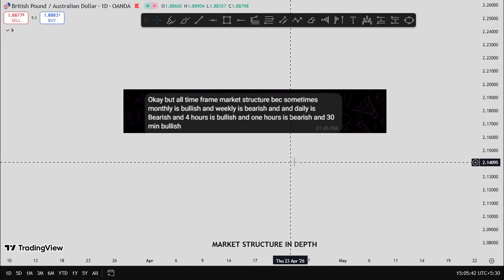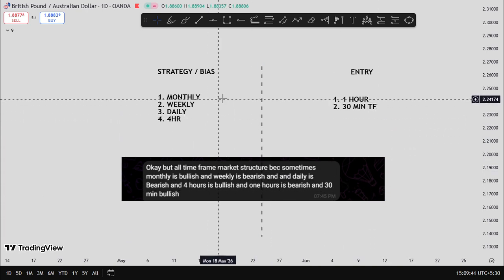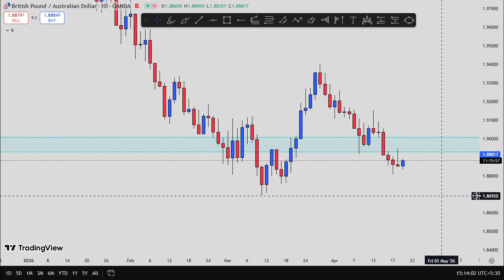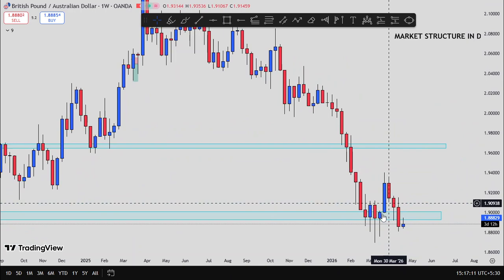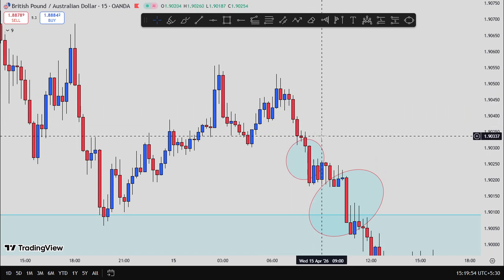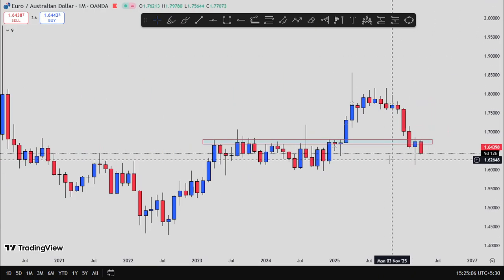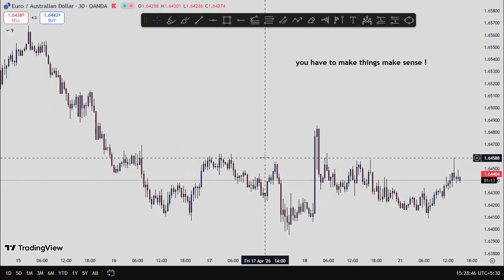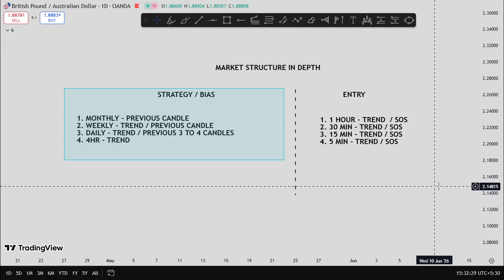The ONLY Market Structure Video You Need | Multi-Timeframe Cheat Code | TTS VIDEO - 5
Welcome to another video of TradeLikeFxmakk, Stop trading the noise. Most retail traders get caught in the 15-minute "liquidity trap" simply because they ignore the higher-timeframe narrative. In Video 5 of the TTS series, we’re stripping back the market's complexity to reveal its true skeleton.

We are going to cover Multi-timeframe Analysis and Market structure in depth. Mastering multi-timeframe analysis is like having a GPS in a storm. We are deep-diving into the exact "cheat code" that aligns high timeframe bias with your low-timeframe execution, ensuring you are always on the right side of the trend.

Anyone expecting that i will be flexing cars, houses, other fancy things pls leave this channel right away. I am only here to educate you guys. Pls understand friends, you just have to keep Learning. Only Learn Learn and Learn. Ill give my best to teach you everything. Because that is what will help you not the fancy things shown and dreams sold to you.

As we keep going we will go deeper into things and this New Journey is completely going to change you guys.

Remember :

NOTHING WILL STAY WITH YOU FOREVER EXCEPT FOR THE KNOWLEDGE YOU GAIN.

Ready to trade with the 1% instead of being their liquidity?

This Channel is only here to educate you guys,  not for tips, showing fancy things or anything.
Anything you learn from this channel is solely what i may be doing and it's upto you guys if you want to understand and use the things or no, it is not a financial advice.